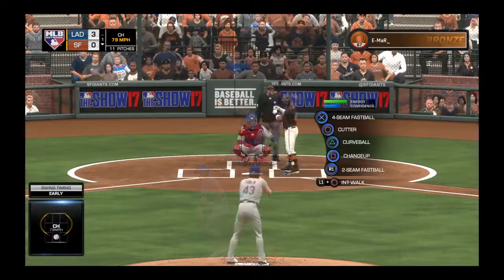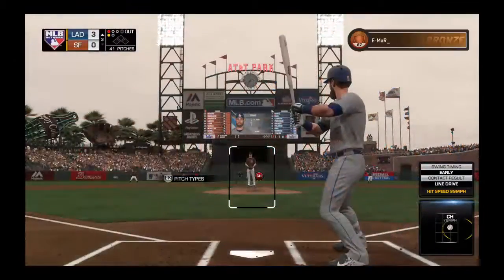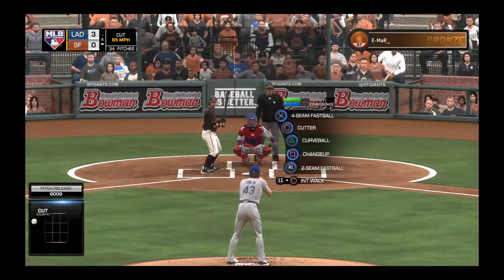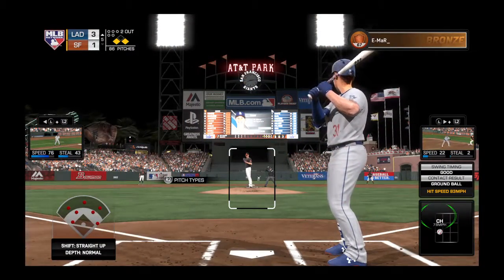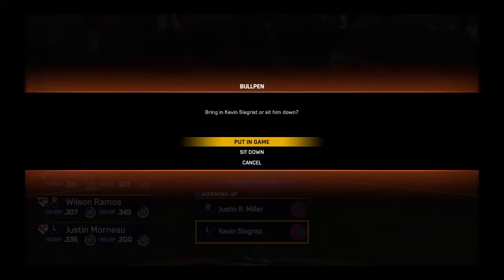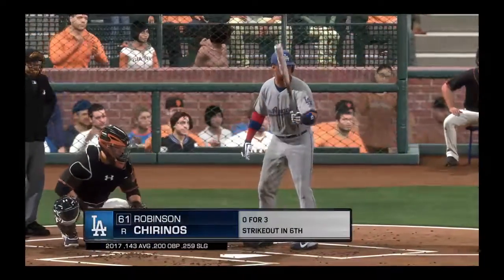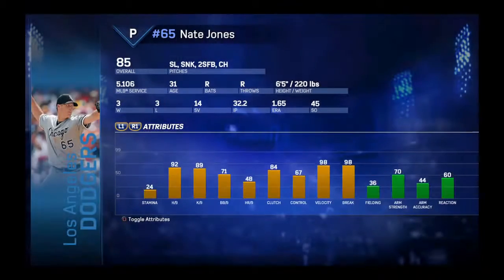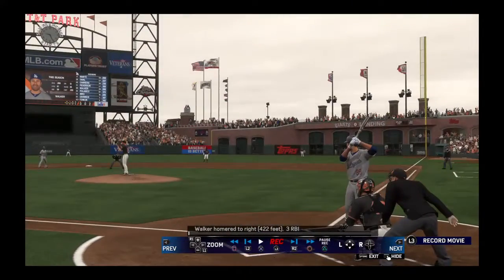ERAunder3 vs emar